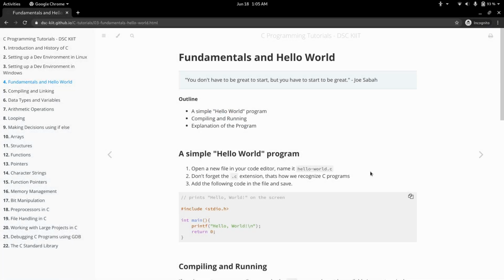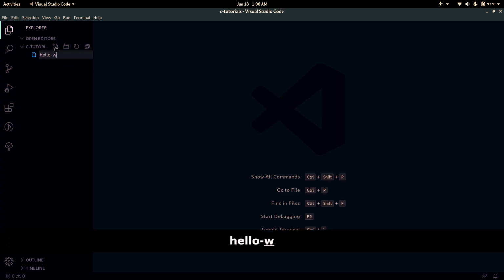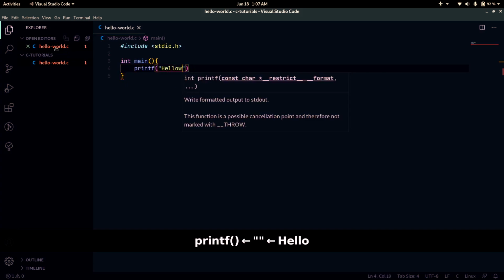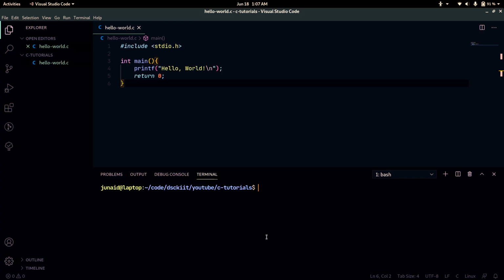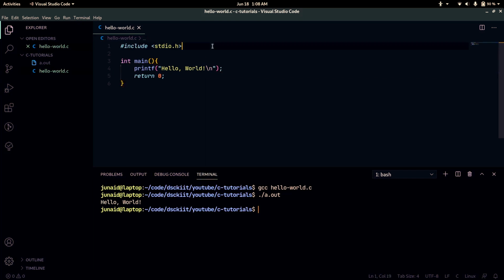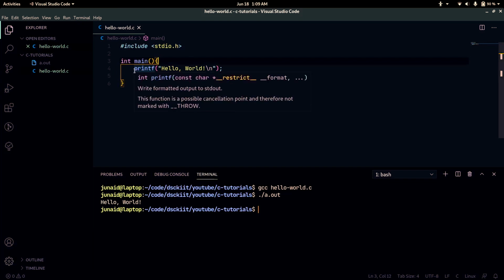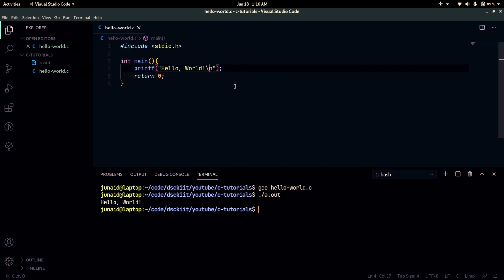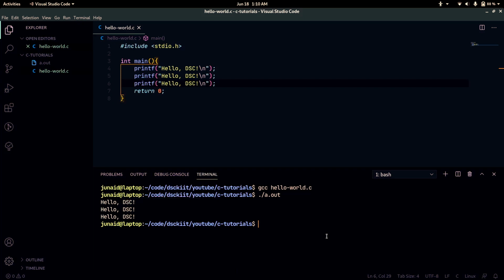5. "Hello, World!" | C Tutorials | DSC KIIT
Let's get our hands dirty and run our very first program in C

For any questions or concerns, you can reach out to our creators Junaid and Priyansi using the links
given below.